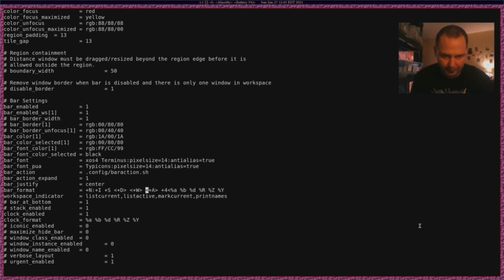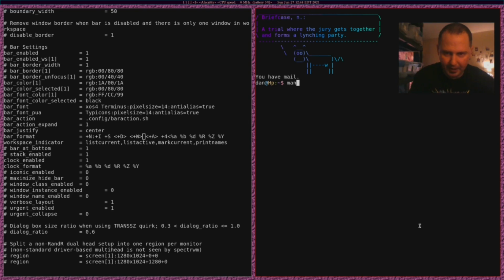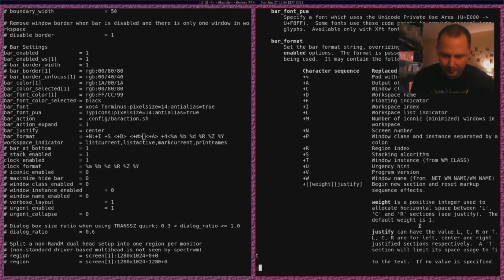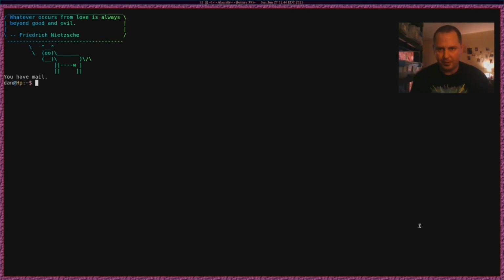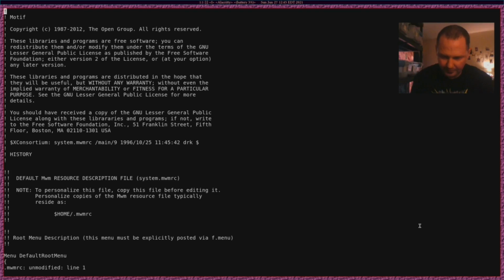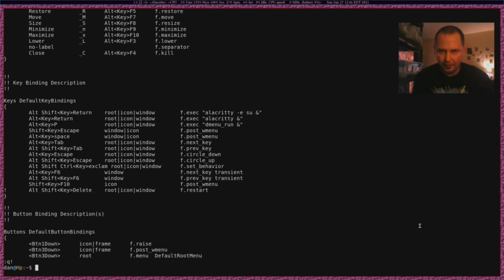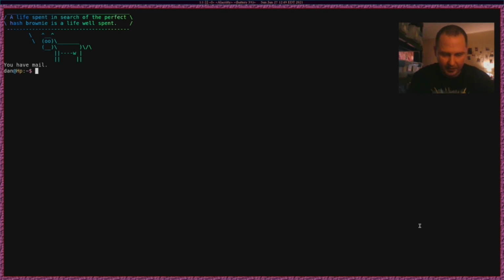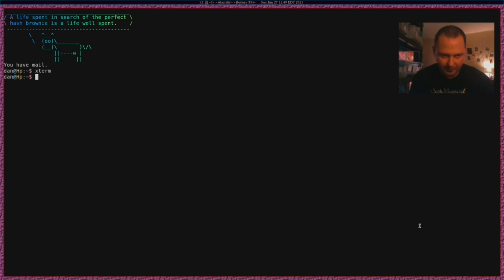FreeBSD Day 14 Vi And Update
Today I talk about my learning and getting used to the Vi Editor here on FreeBSD. I also update on Figuring out how to compress data better and learning about using zfs. Here are some links to what I had talked about today.